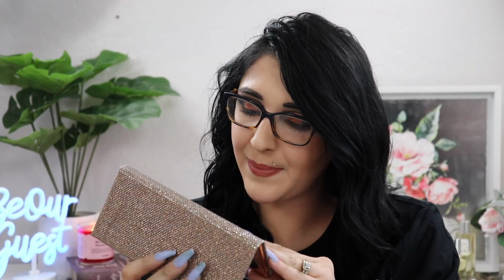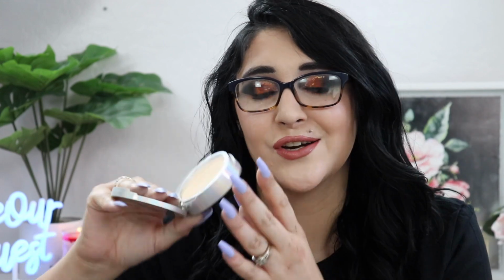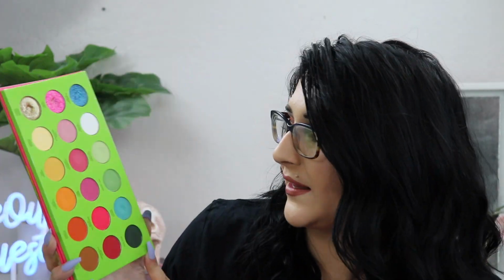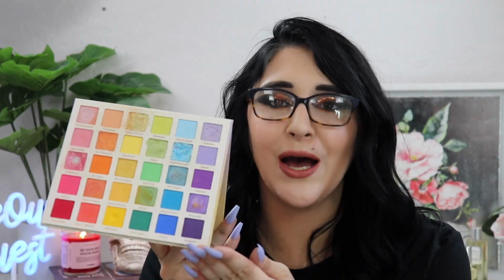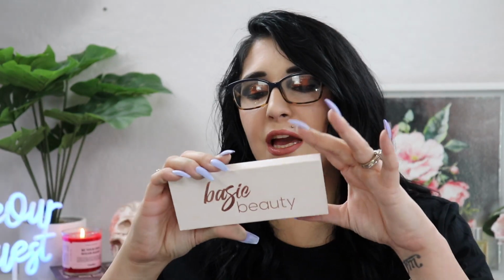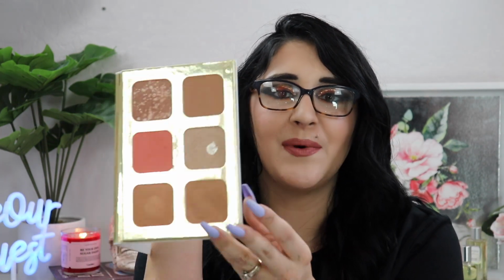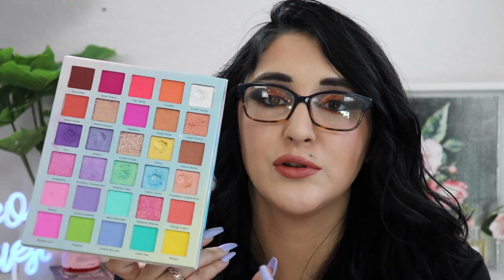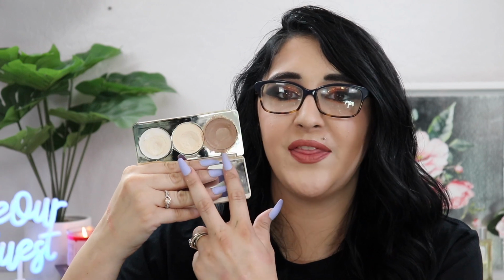EVERYTHING I'VE HIT PAN IN PART 2! // 60+ NEW PANS // vlogmas day 3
EVERYTHING I'VE HIT PAN IN PART 2! // 60+ NEW PANS | Watch in HD! Today I'm sharing a new pan update with over 60 pans! What have you panned recently?

Products Mentioned:
Charlotte Tilbury Easy Eye Palette for the Charlotte Darling Look:
Desi x Katy Dose Of Colors Friendcation
Fiona Stiles Full Coverage Perfect Finish Concealer “Peach Corrector”:
Lorac Pro Palette:
Wet N Wild Megaglo Highlighting Powder “Blossom Glow”:
Tarte Hamptons Weekender Contour Palette
Covergirl Clean Normal Skin Pressed Powder “110 Classic Ivory”:
It Cosmetics Your Skin But Better CC+ Airbrush Perfecting Powder “Fair”:
Urban Decay Vice Lipstick Palette
Anastasia Beverly Hills Lip Palette Vol 1
Elf Sheer Tint Finishing Powder “Fair/Light”:
Too Faced Sweet Peach:
Beauty Creations Cali Chic
Smashbox Be Legendary Cream Lipstick Palette
Ulta Beauty 4 Piece Peach Paradise Eye Shadow Collection
Natasha Denona Bloom Blush & Glow Palette:
Coloured Raine Juicy Boost
Karity Picante:
Natasha Denona Eyebrow Shadow “37 Dark Brown”:
Colourpop Colourpop Land Super Shock Cheek “Gummy More”
Colourpop Ménage A Muah
Colourpop Fade Into Hue:
Suva Beauty Saffron:
Too Faced Milk Chocolate Soleil:
Milani Cream-To-Powder Foundation “210 Creamy Nude”:
Milani Spotlight Face & Eye Strobe Palette:
Colourpop Super Shock Cheek “Between The Sheets”:
Coloured Raine Vineyard Soirée Palette
Beauty Blender Solid Cleanser “Lavender”:
Too Faced Semi-Sweet Chocolate Bar:
Anastasia Beverly Hills Sultry
Colourpop Just My Luck:
Colourpop Super Shock Cheek “Drop Of A Hat”
Item Beauty Cheek Money Mood-Vibes Bronzer Contour Duo:
Kosas 8th Muse Color & Light Creme:
Urban Decay Moondust
Morphe 8L Highlight & Contour Palette
Colourpop In A Trance:
Becca Under Eye Brightening Corrector
Fiona Stiles Bronzing Sun Veil “Ahiko”
It Cosmetics Bye Bye Pores Pressed “Translucent”:
Morphe x Jaclyn Hill:
Huda Beauty Mercury Retrograde:
KVD Vegan Beauty Brow Struck “Medium Brown”
Covergirl Clean Fresh Pressed Powder “Fair”:
Anastasia Beverly Hills Soft Glam:
Vanity Makeup Sculpt & Glow Palette
Bite Beauty Changemaker Flexible Coverage Pressed Powder “Light”:
Huda Beauty Tantour “Light”: